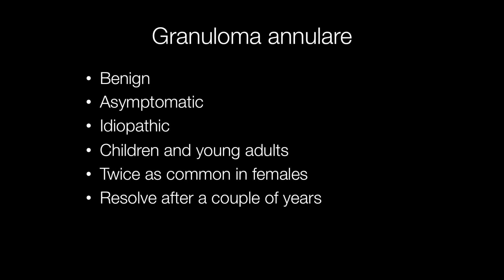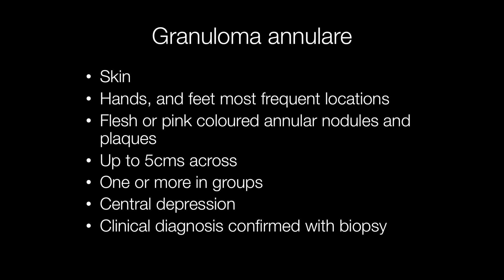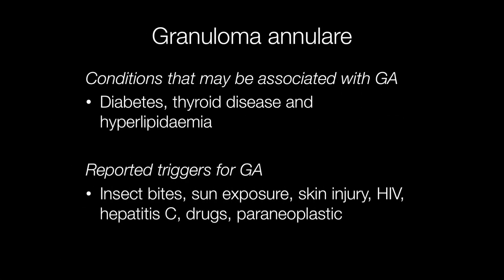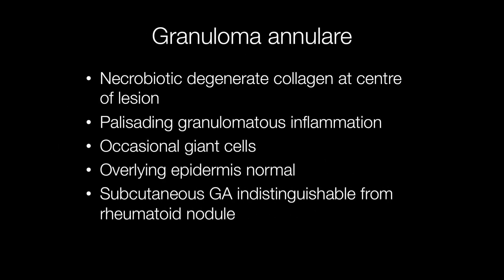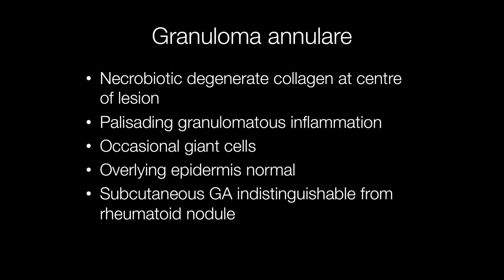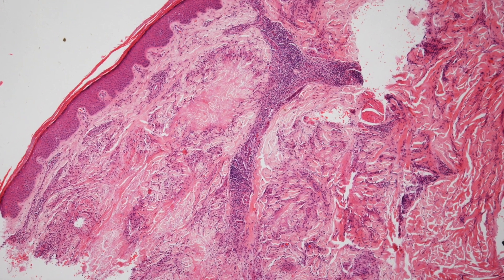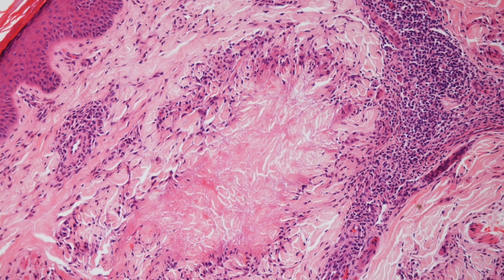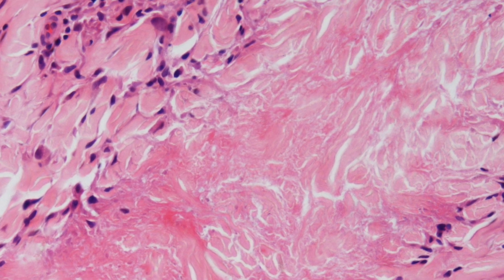Granuloma Annulare - Pathology mini tutorials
Granuloma annulare (GA) is a benign, chronic skin condition that occusrs most frequently in children and young adults. Granuloma annulare affects the skin of the nands and feet most frequently and it is twice as common in females than males. The lesions tend to disappear in a year or two.